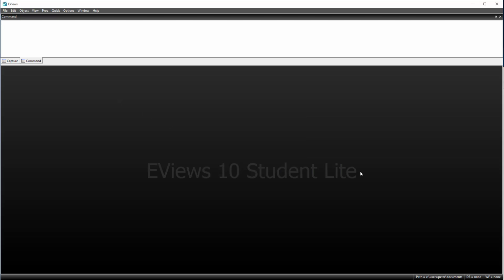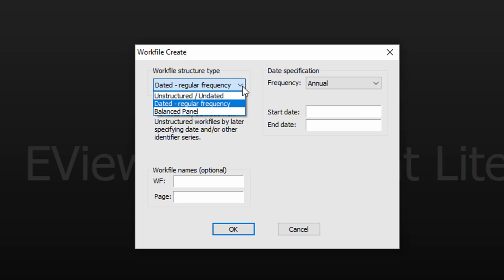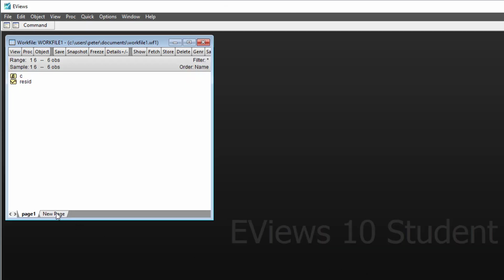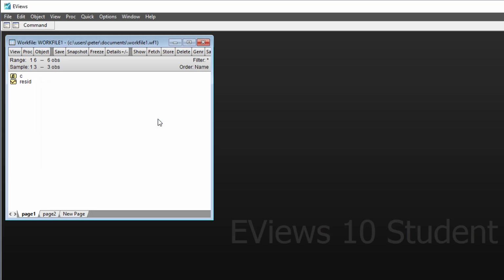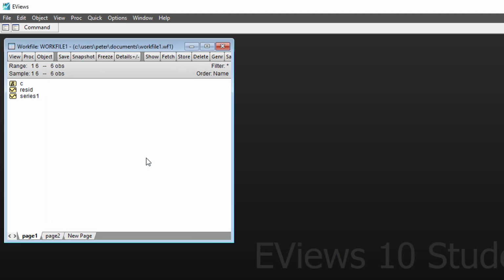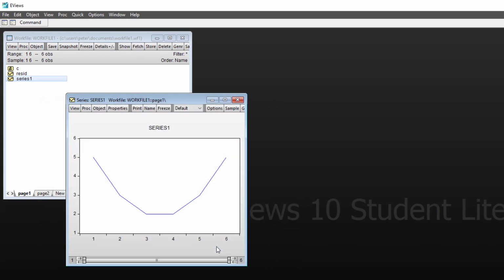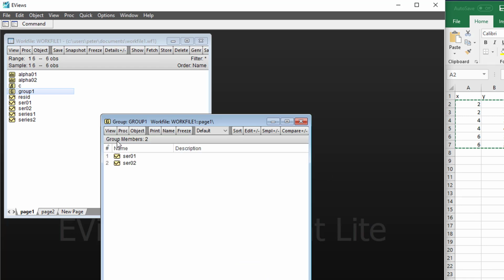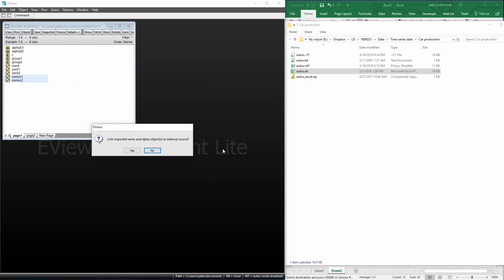Introduction to EViews